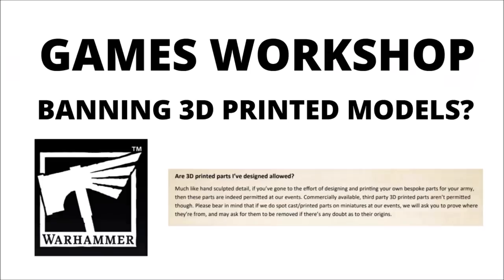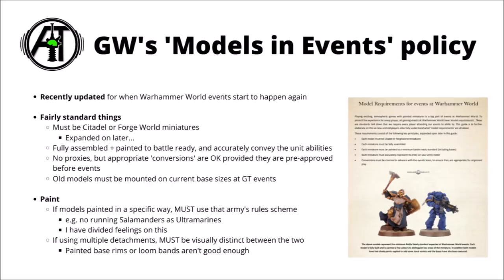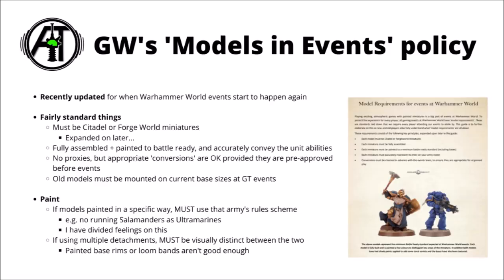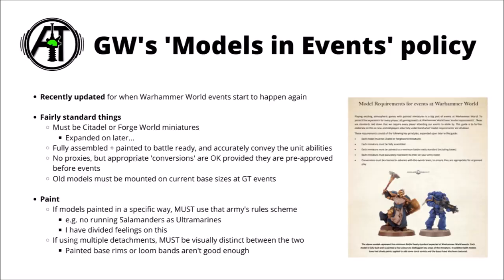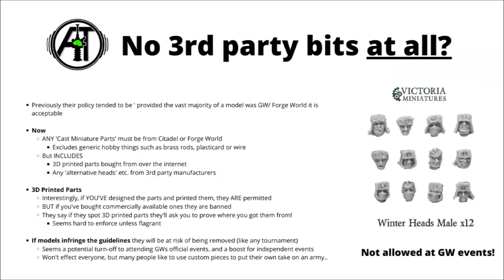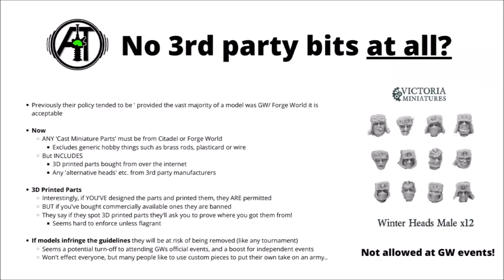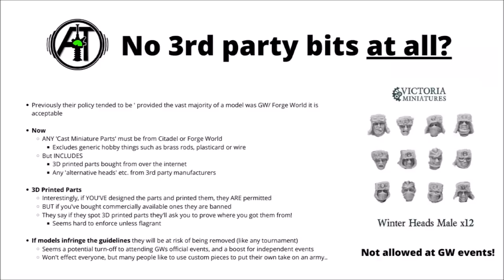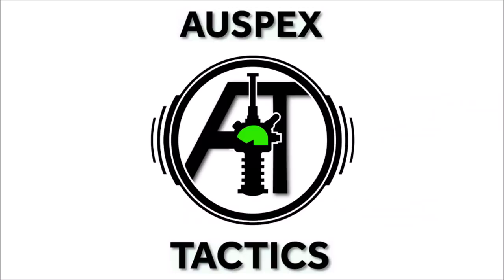Games Workshop Bans all 3rd Party 3D Printed Parts in their Tournaments?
Let's talk about GWs slightly more stringent rules on 3rd party pieces in their events...

0:00 Intro
0:40 Requirements
4:19 3D printed and 3rd Party